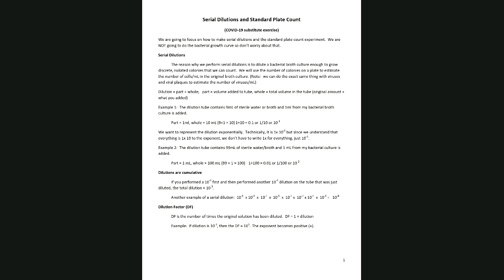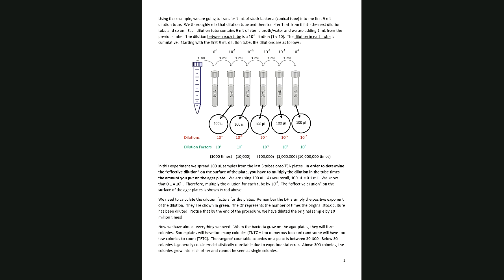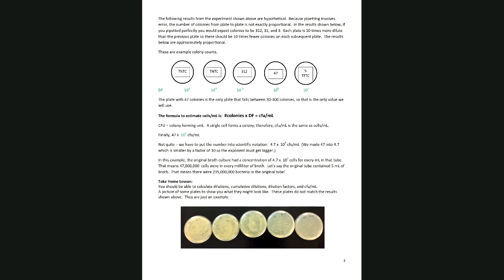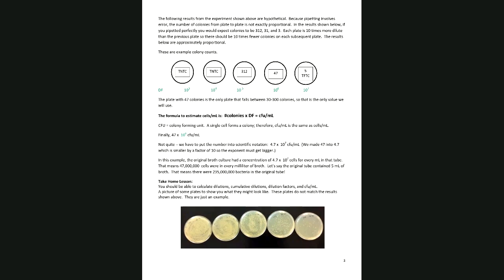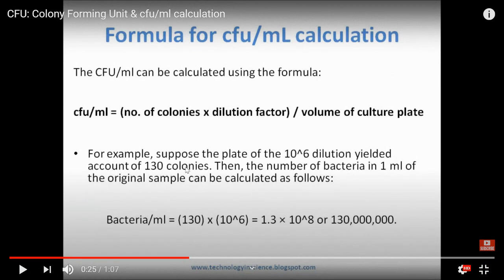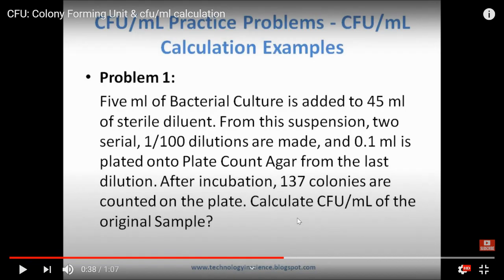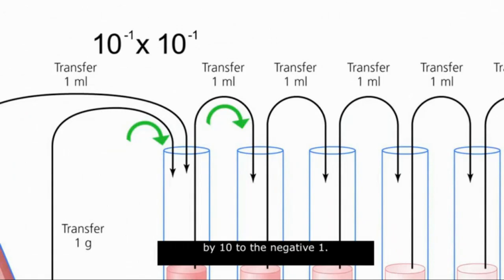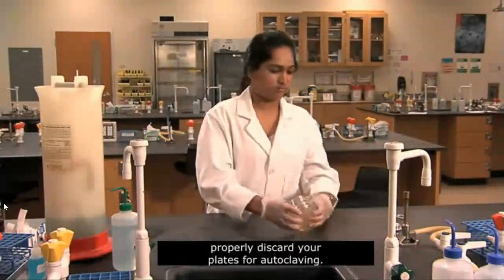Professor Lester's Microbiology Lab - Bacterial Growth Standard Plate Count & Absorbance